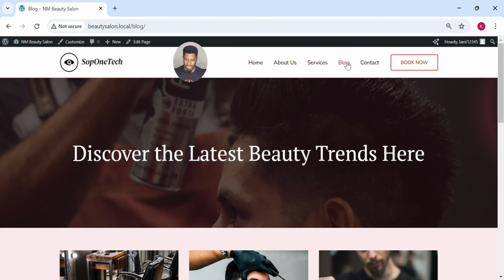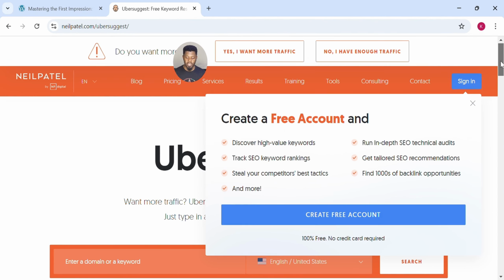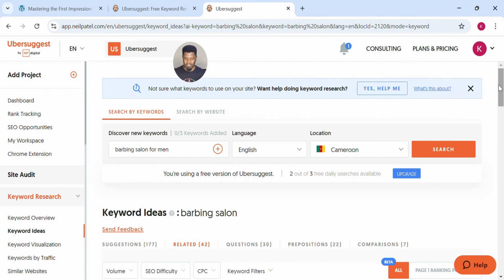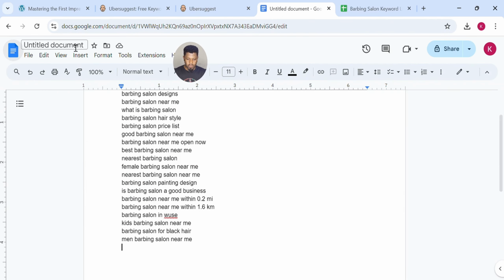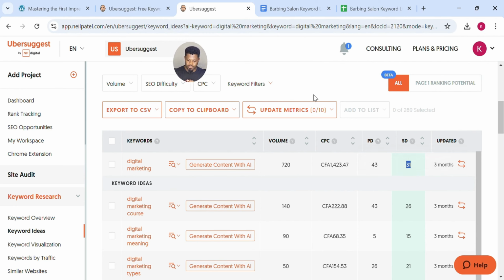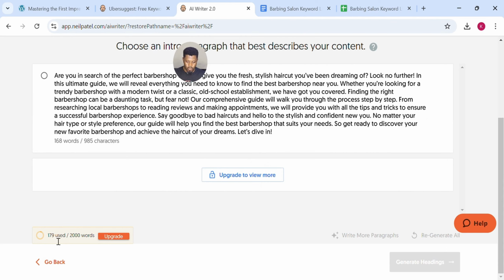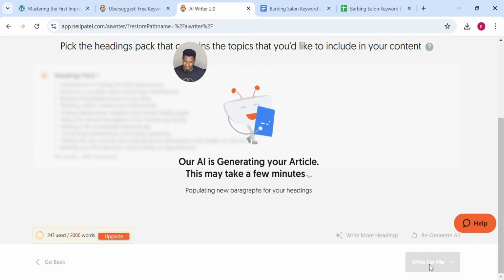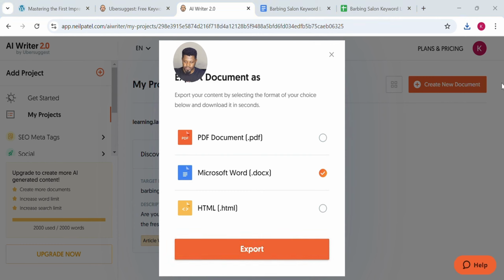Blogging for Beginners: Use AI + Keyword Research to Write Your First Article Fast!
If you’ve never written a blog post before, don’t worry! This beginner-friendly tutorial walks you through every step, from finding keywords using my favorite free keyword tool to writing your article with the help of AI Writer.
🚀 Perfect for aspiring bloggers and small business owners!
📌 Tools used: Ubersuggest, Google Sheets, AI writer
💡 Plus, tips on avoiding the #1 mistake new bloggers make!